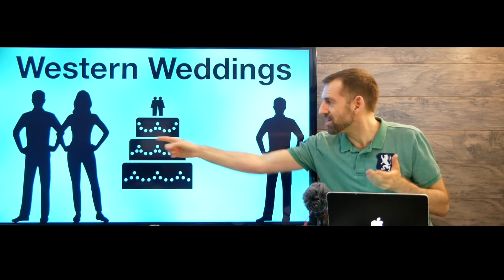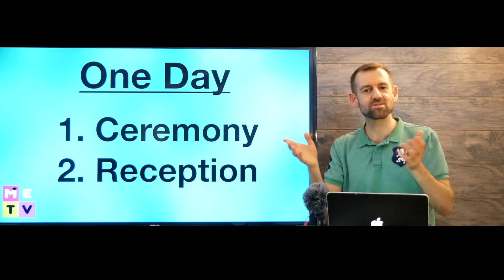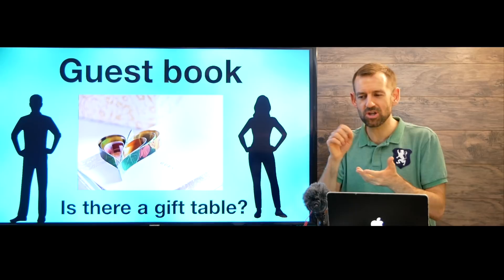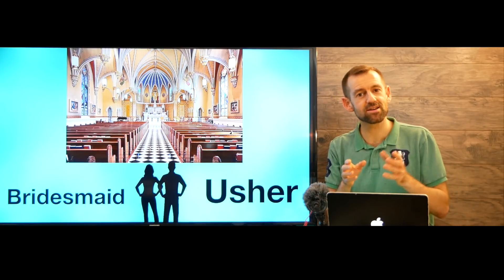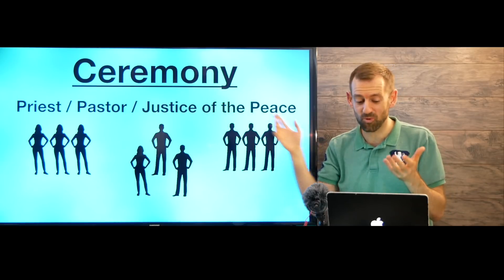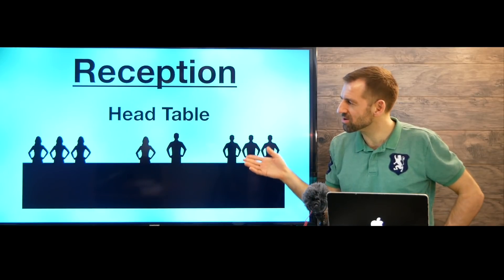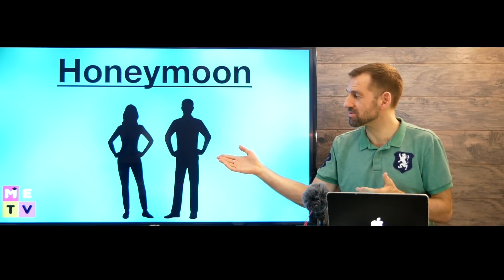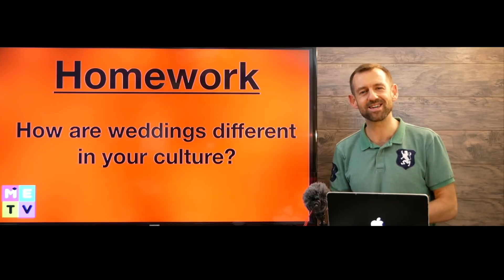Weddings in Western Culture ● Important Information!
MY CAMERA:

MY COMPUTER:

MY MICROPHONE:

Youtube.com/madenglishtv